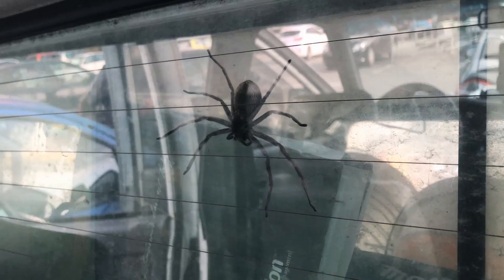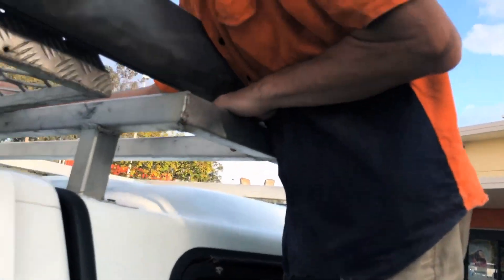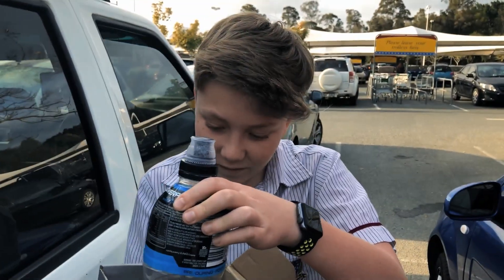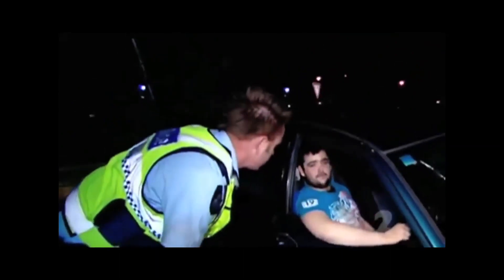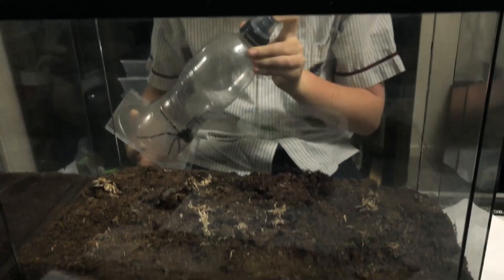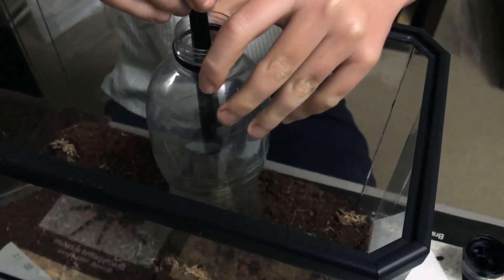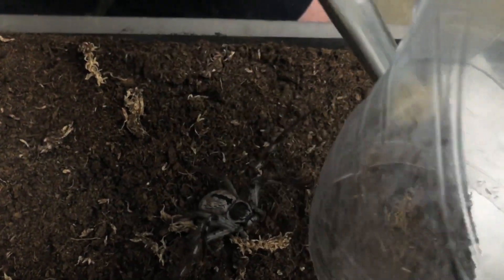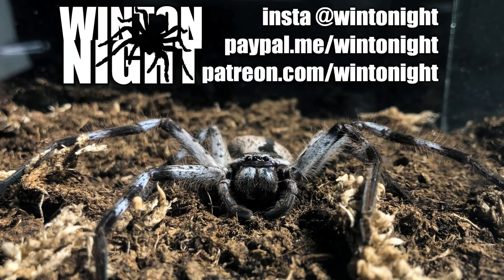Catch N Keep MASSIVE Spider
Another CnK Episode this time we were heading back from Woolies after school and we run into old mate Jason, who told us this cool story how a huge Huntsman ran across the back window of his ute and freaked him out as he was driving to the shop. So I offered to give the spider a better home than Jason's Ute. Dad ran to the car to get something to cup the spider. Lucky I had my 750ml powerade bottle in the car left from basketball and it was the perfect catchcup for this MASSIVE HUNTSMAN SPIDER! Hope you like it guys!

Winton.